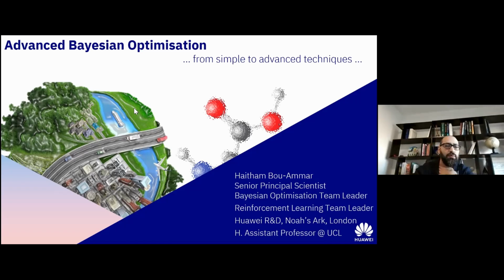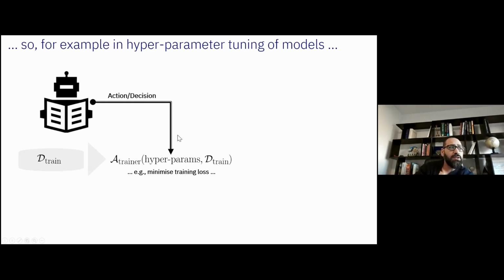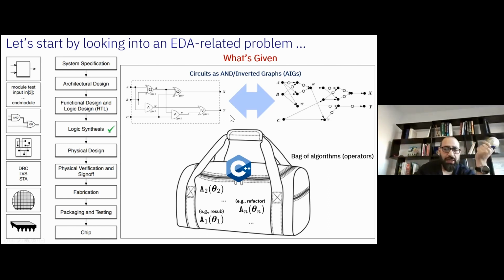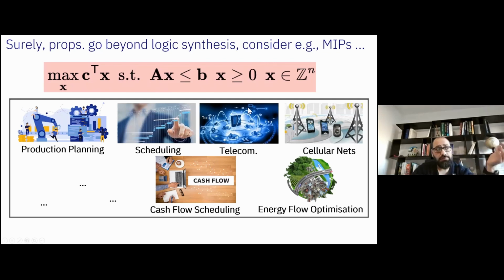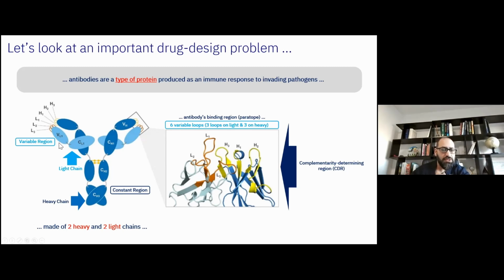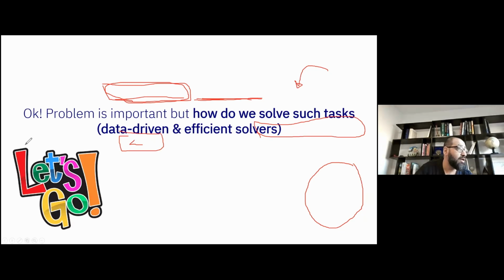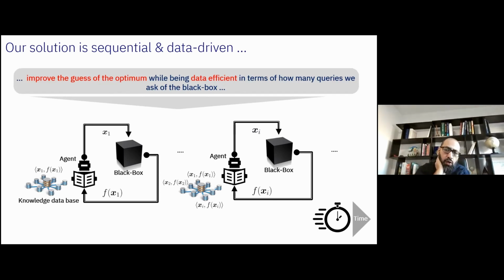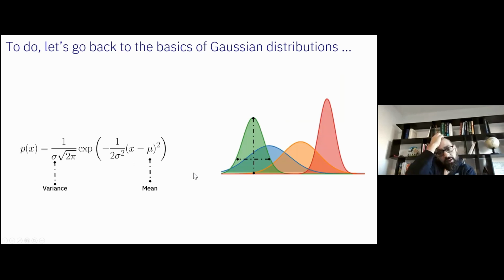AutoML Fall School 2023 - Advanced Bayesian Optimisation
Speaker: Haitham Bou-Ammar